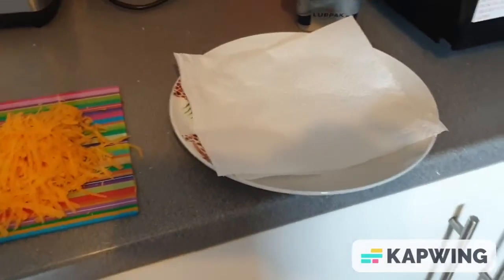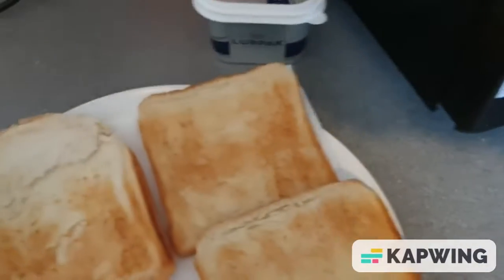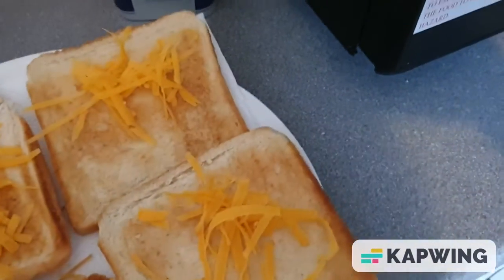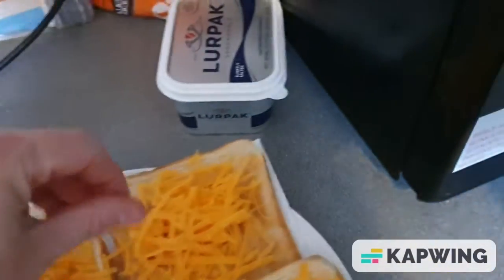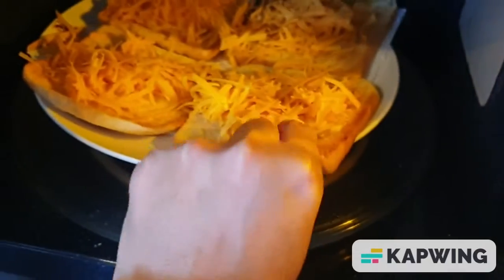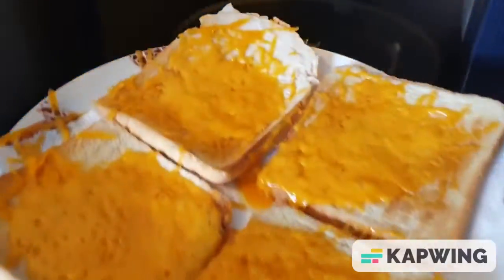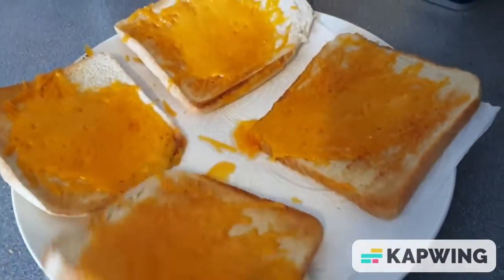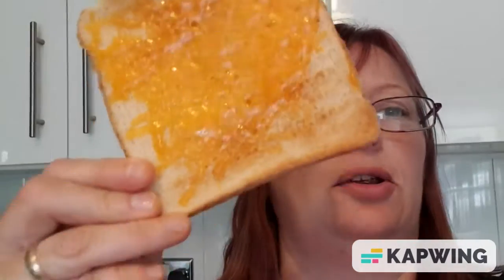Microwave low cost energy meal or snack.Cheese on Toast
make this tasty snack in the microwave. its just as nice as if it was cooked under the grill or in the oven,but will save a fortune on your electricity  or gas bill.